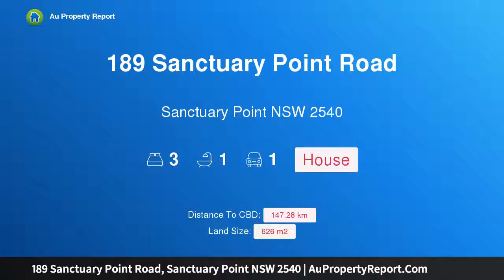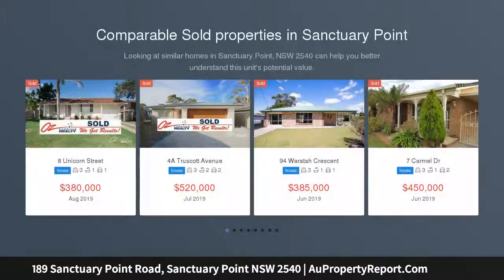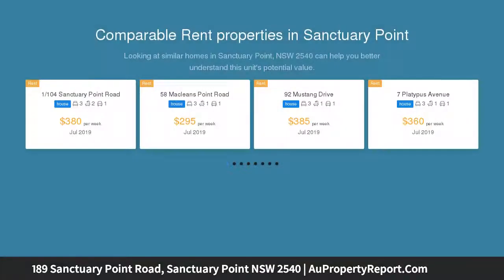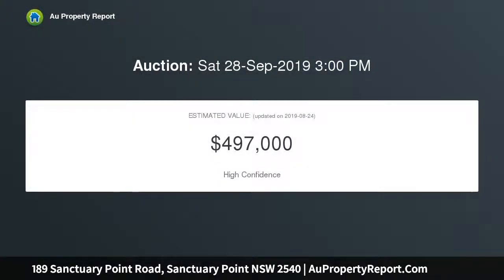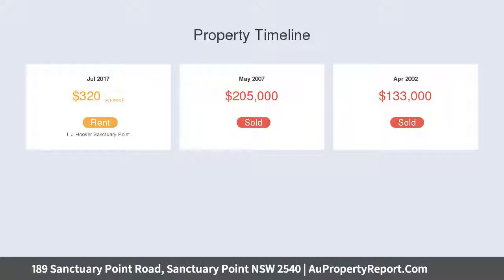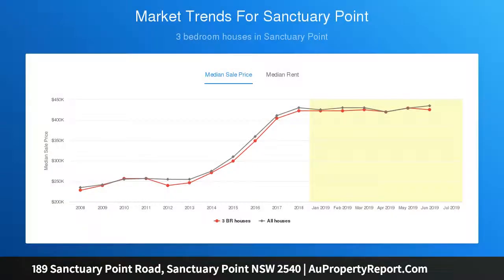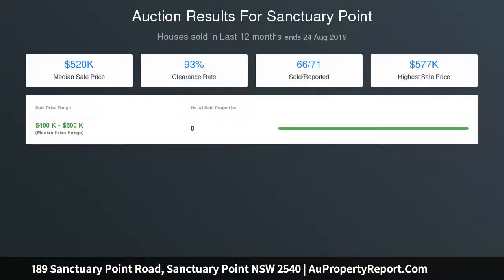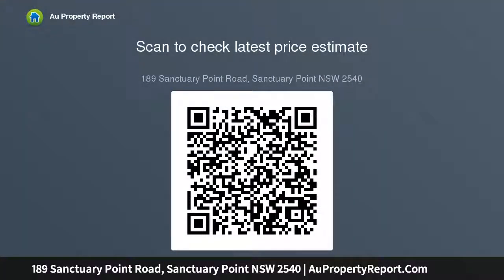189 Sanctuary Point Road, Sanctuary Point NSW 2540 | AuPropertyReport.Com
189 Sanctuary Point Road, Sanctuary Point NSW 2540
Property Type: house
Bedrooms: 3
Bathrooms: 3
Car Space: 1